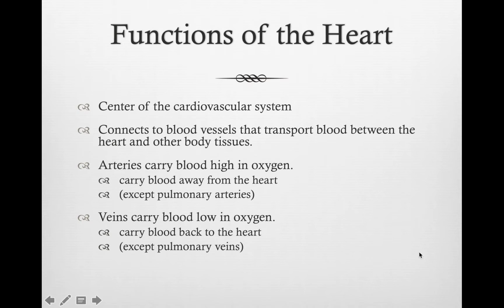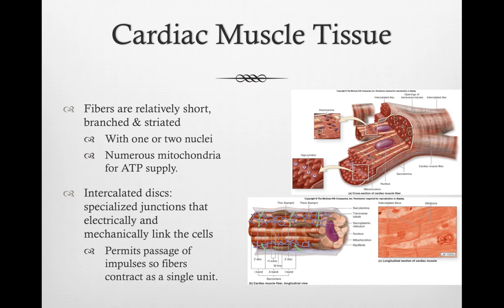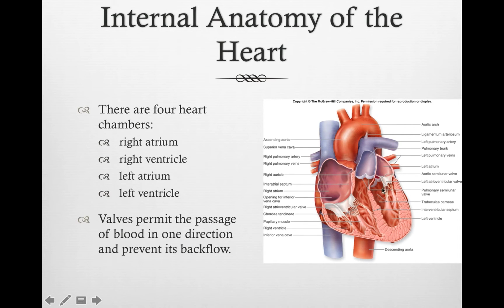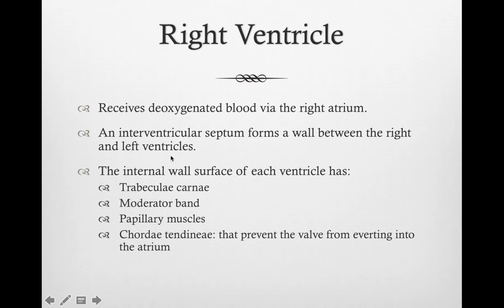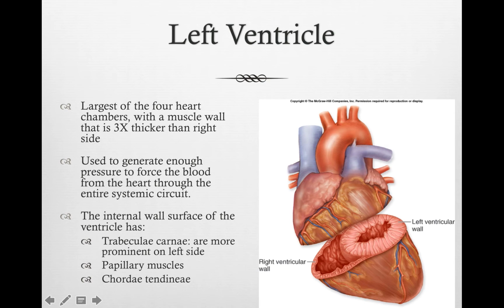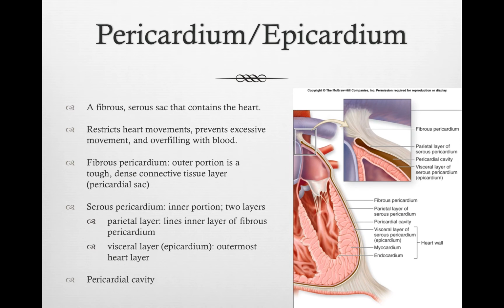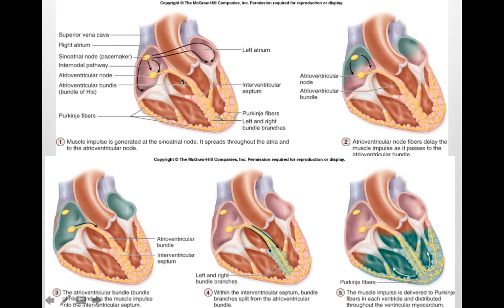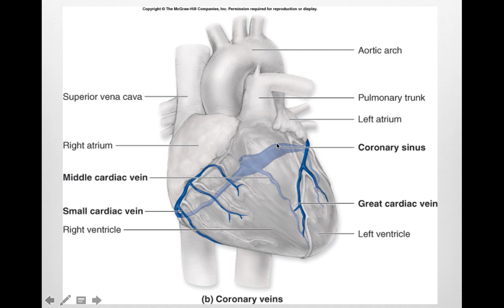Chapter 18: Heart and Cardiovascular Function